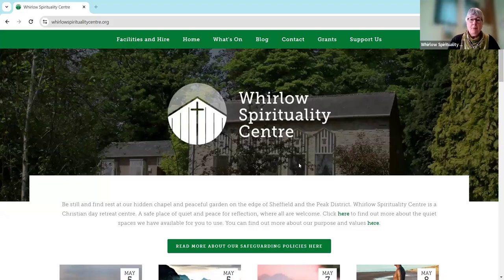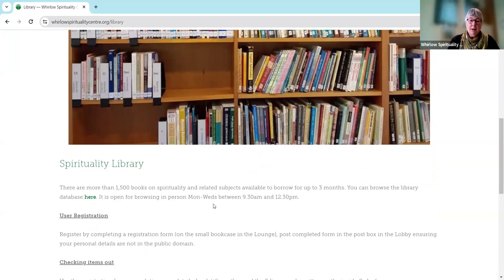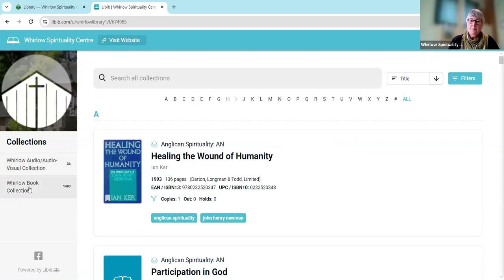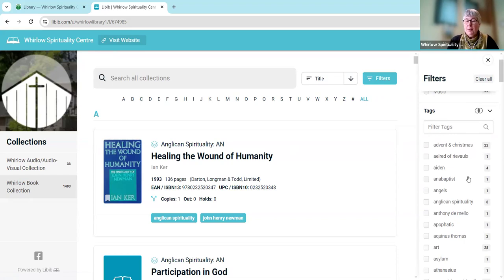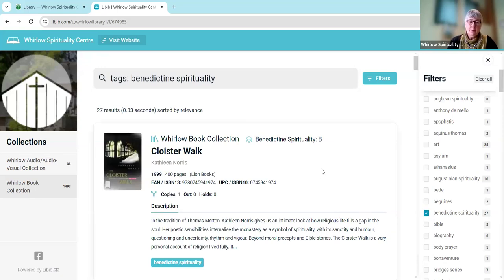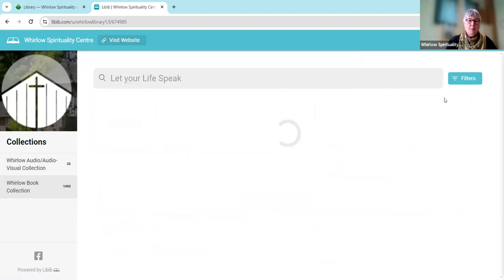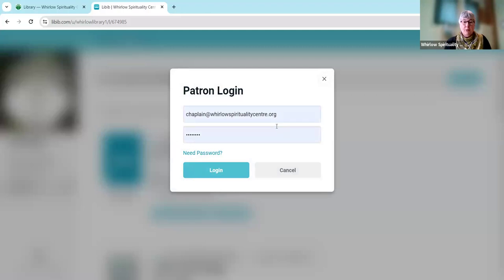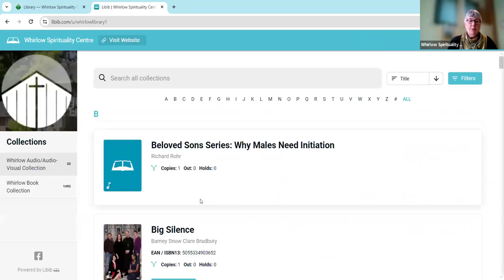How to search the Whirlow Spirituality Centre library